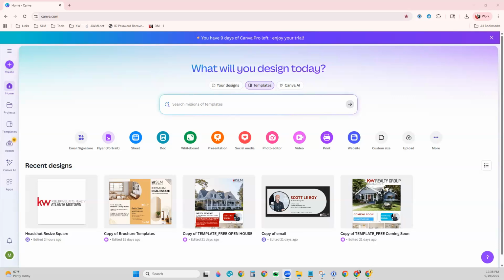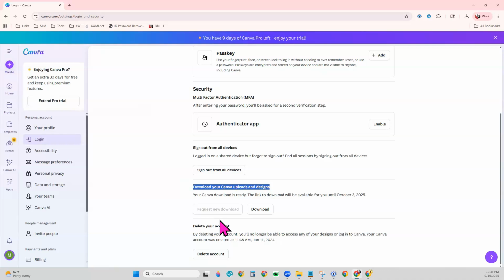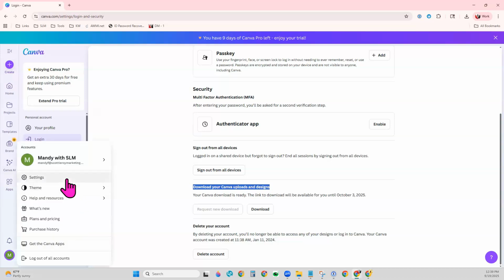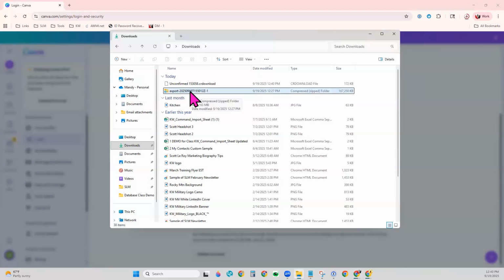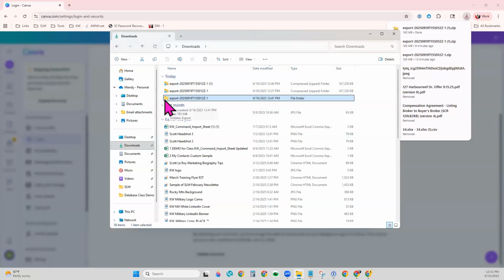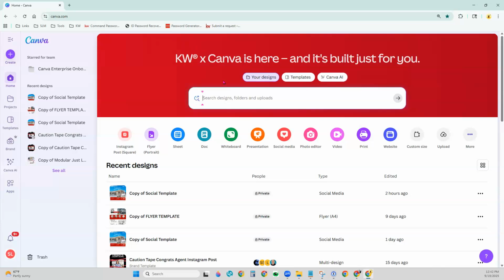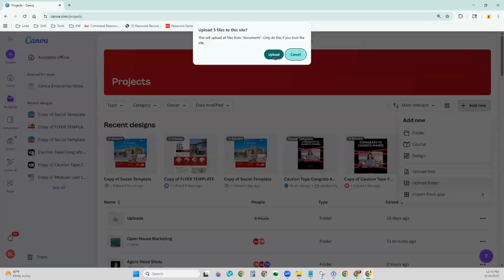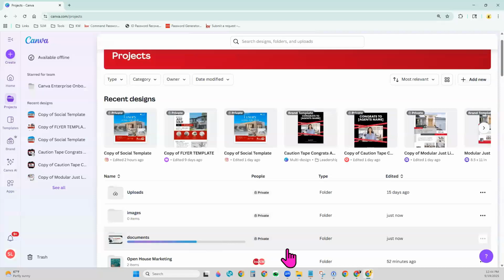Tech Tip: Download Designs in Bulk and Upload to Your KW Canva Enterprise Account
How to bulk download designs from your personal Canva and upload them into your new KW Canva Enterprise account